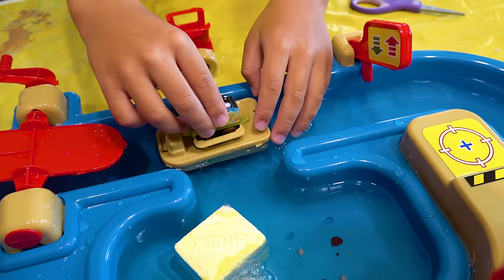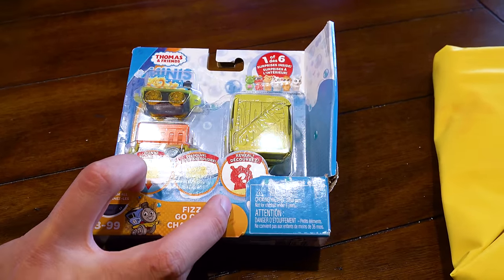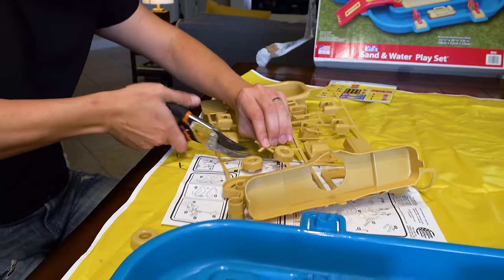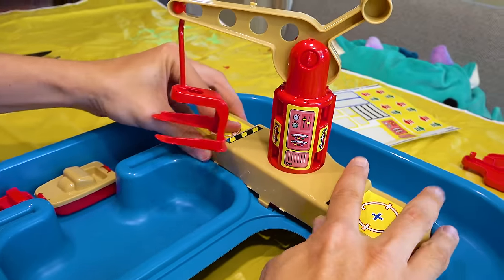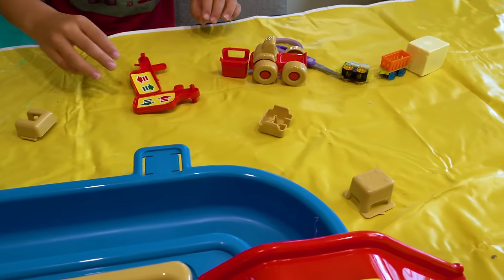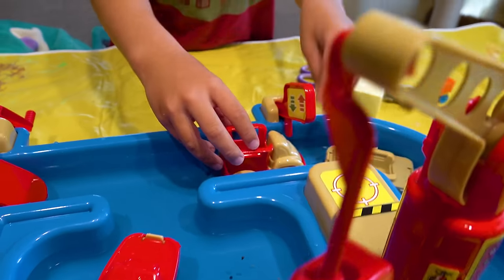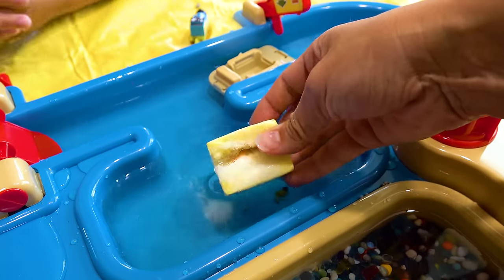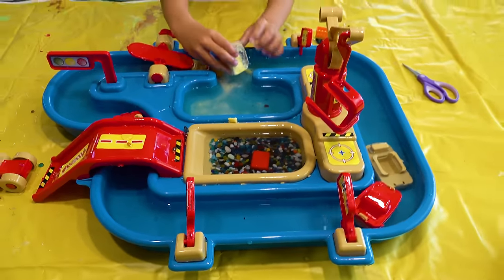Thomas Minis Goto a WATER PARK?!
Hi guys! Today on Izzy's Toy Time we're playing with toy cars and toy trains !  Check out this really cool water toy playset we found and these awesome Thomas Minis!